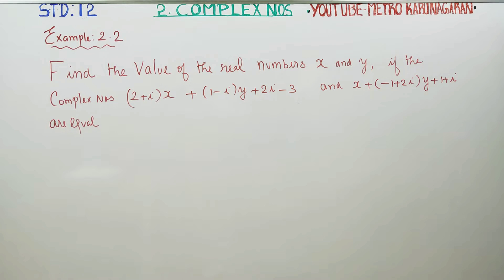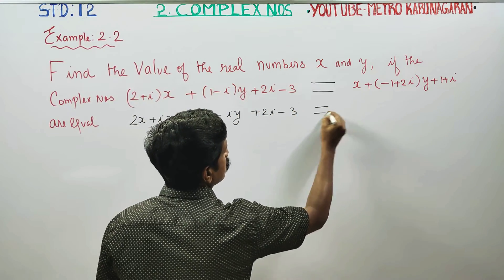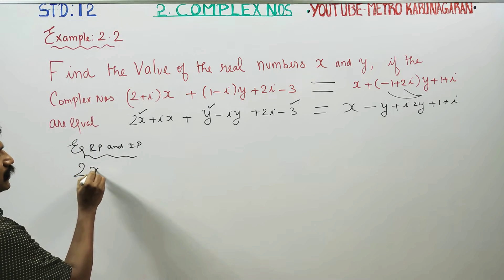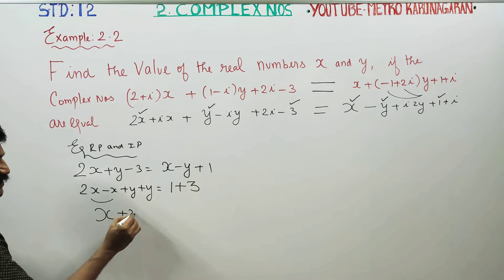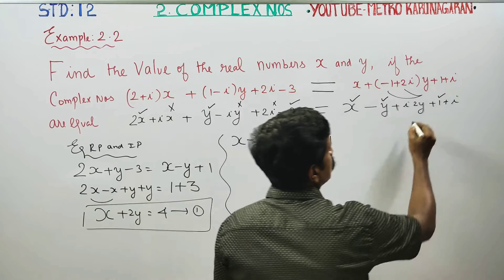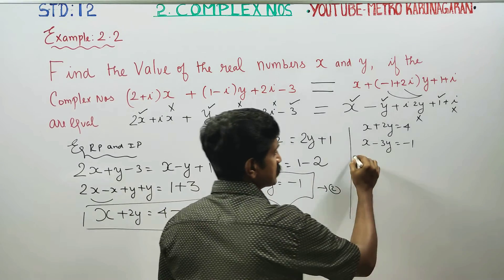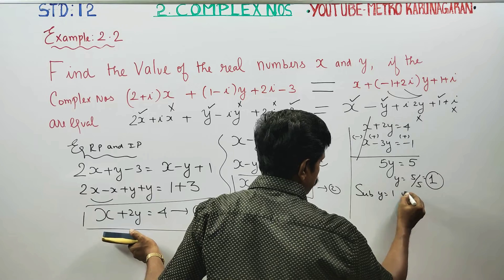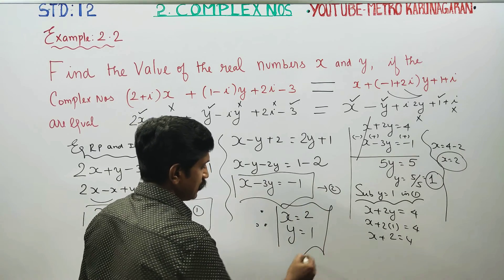12th Std Maths Example 2.2 Find the values of real numbers x and y if (2+I)x+(1-i)y+ 2i-3 and x+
12th Std MATHEMATICS